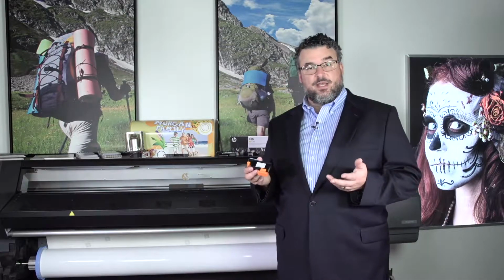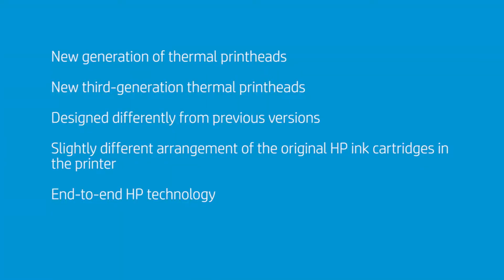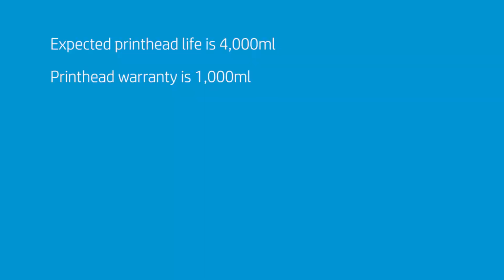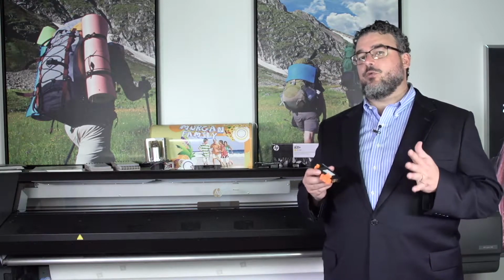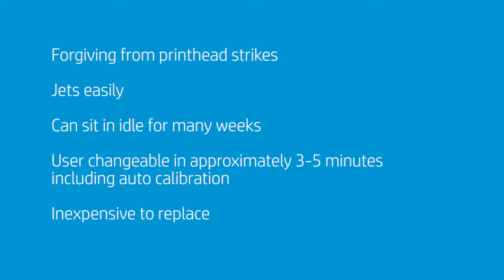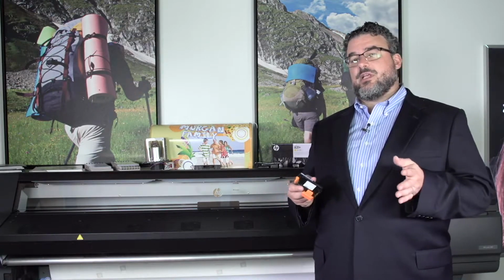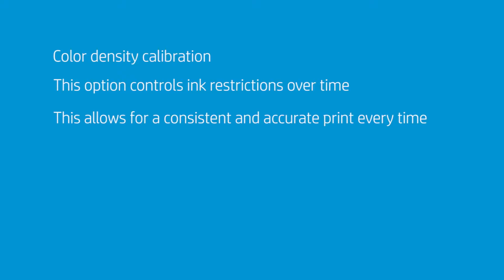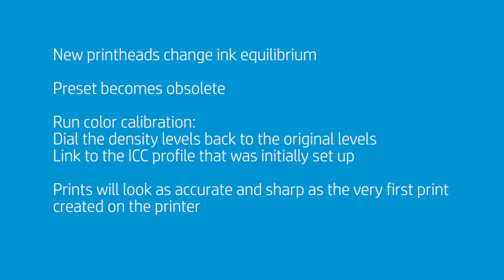HP Latex Printer Printheads Differentiators and color calibration